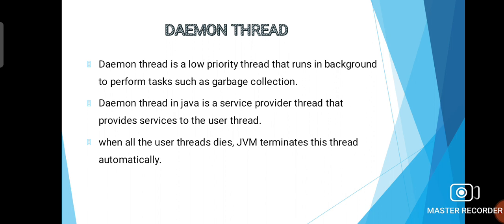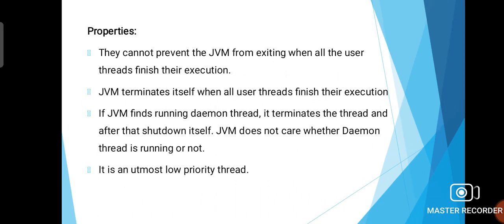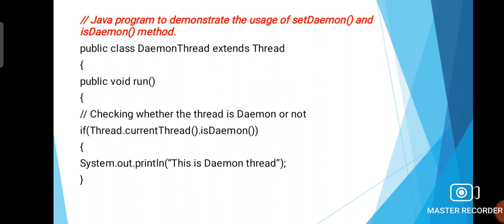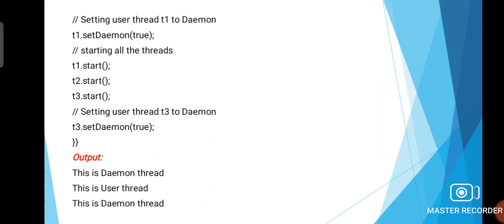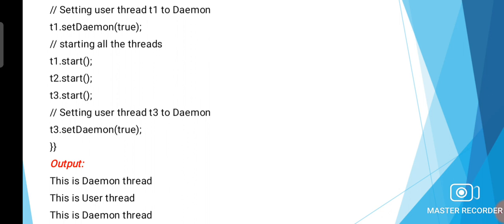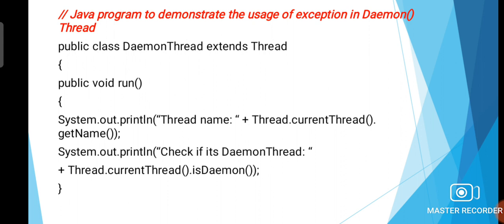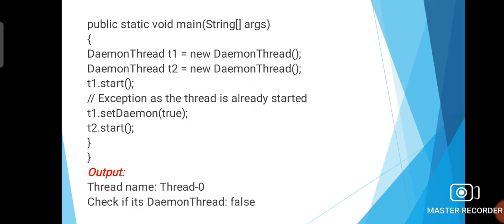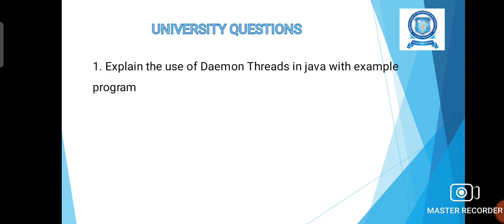DAEMON THREADS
OOPS UNIT III